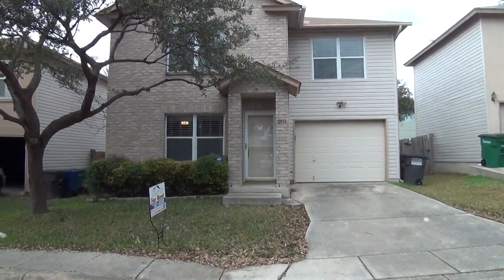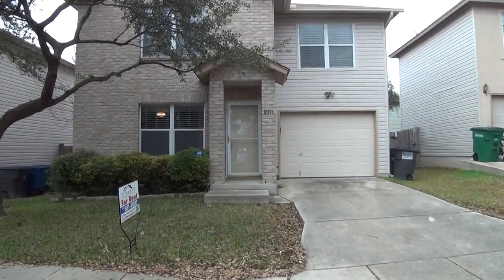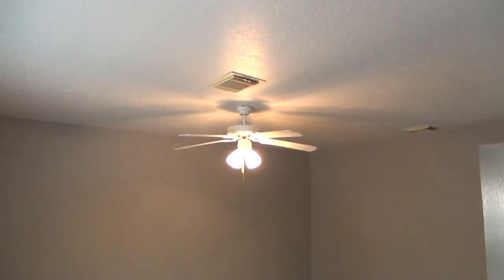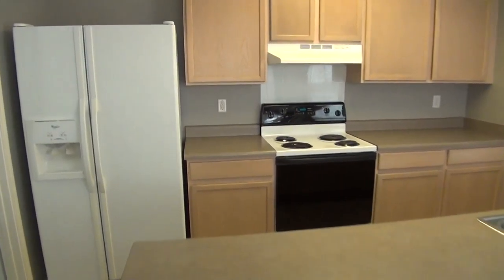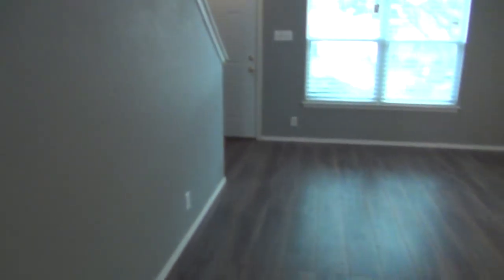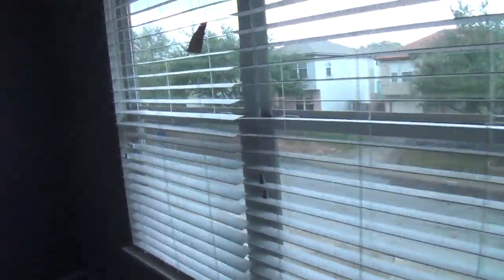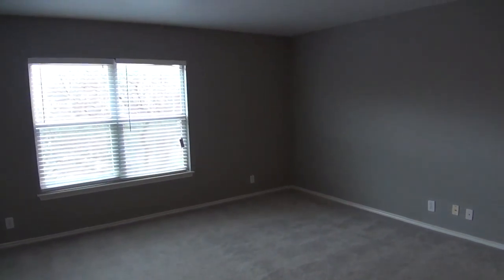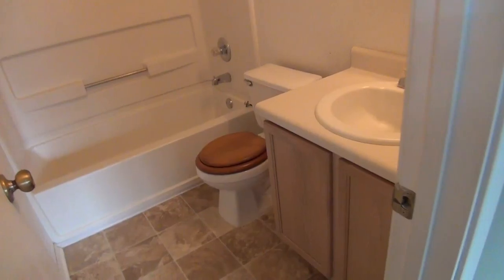Ranger Canyon 10111 - House for rent San Antonio, TX